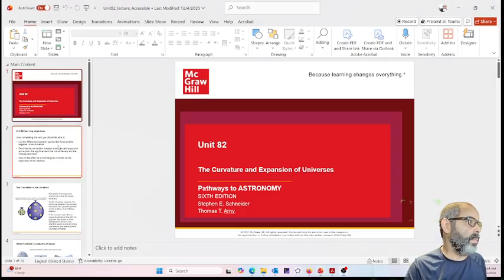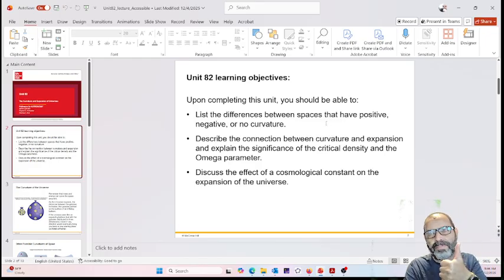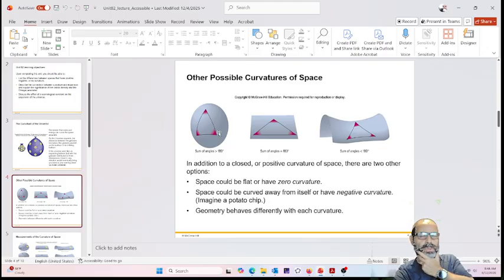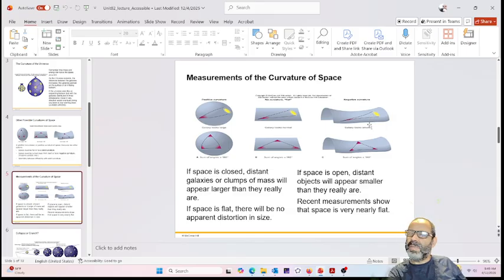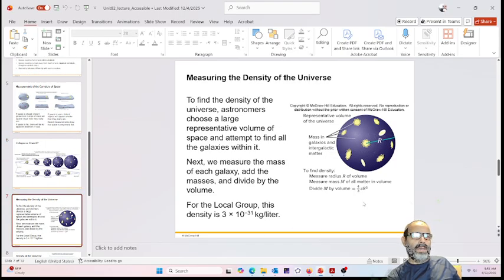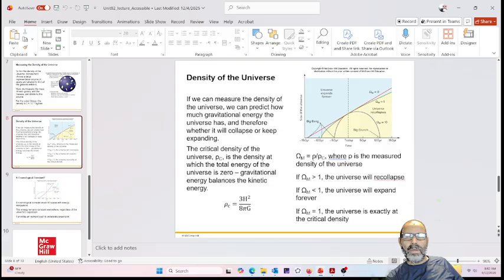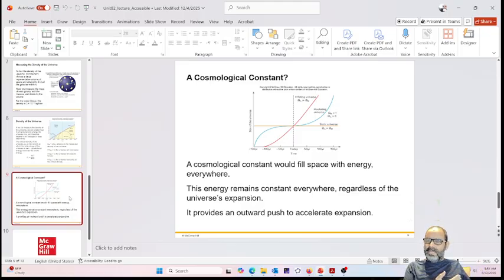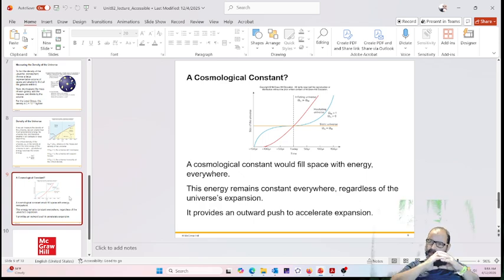Astronomy 1001-Unit 82